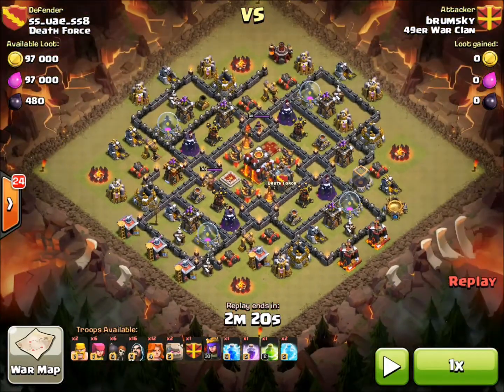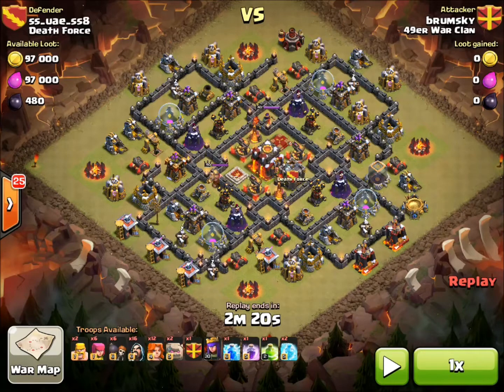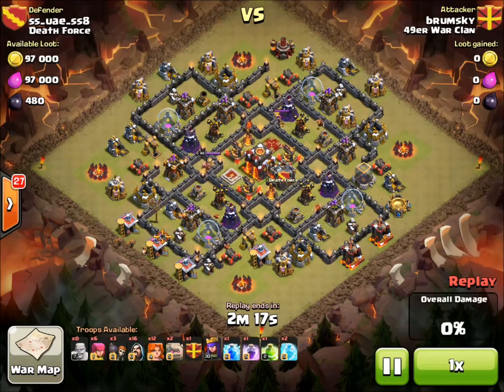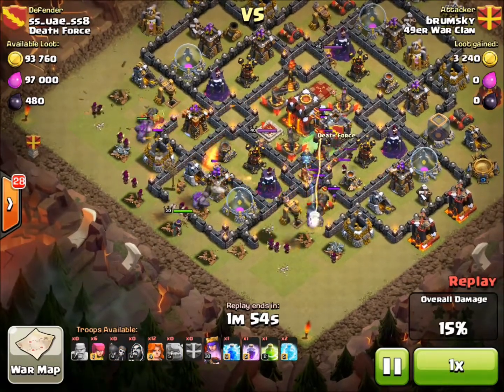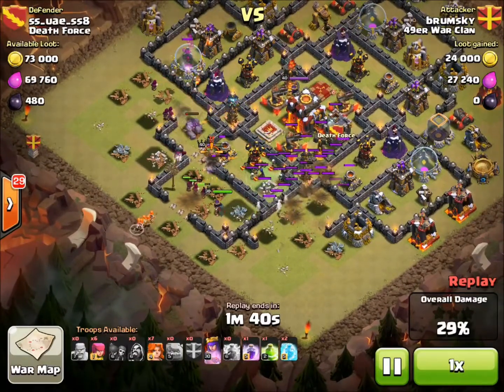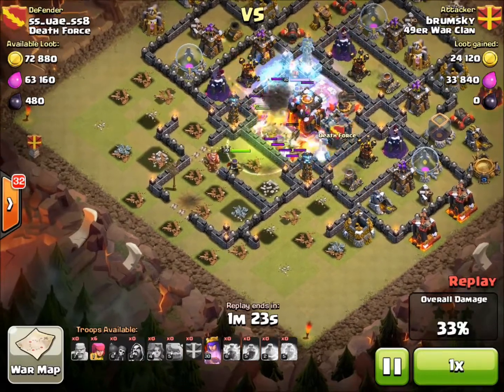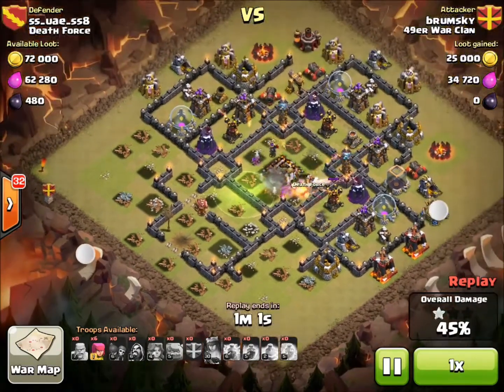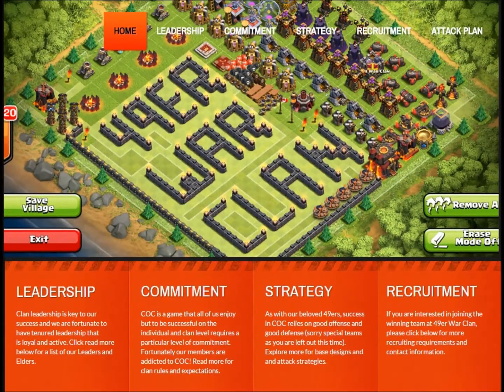4-square base attack strategy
Clash of clans attack strategy video